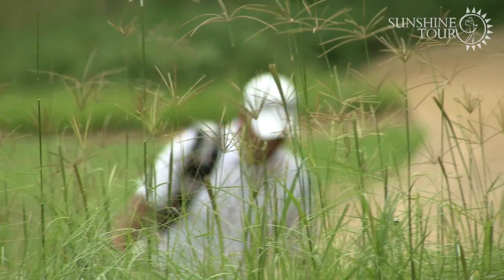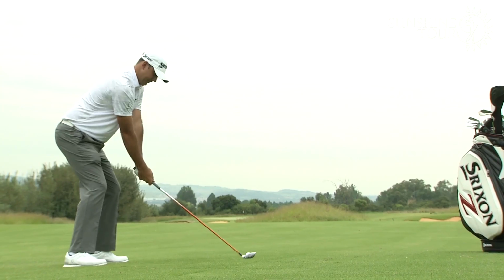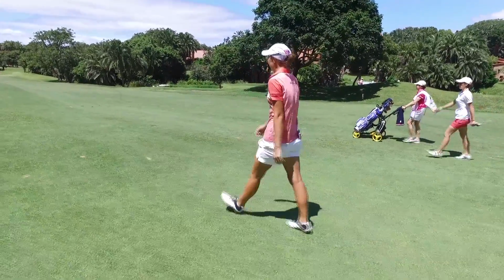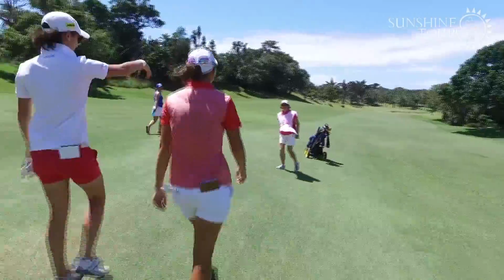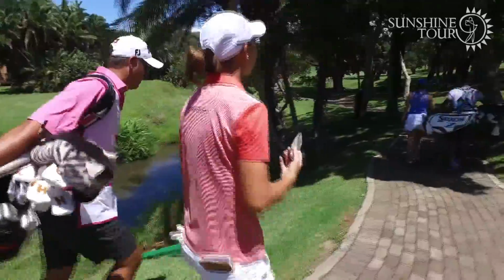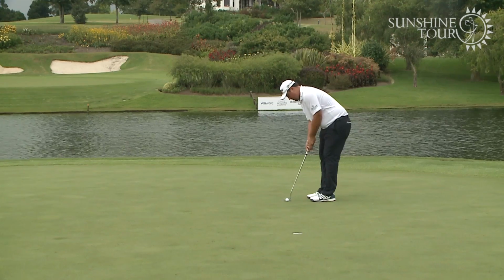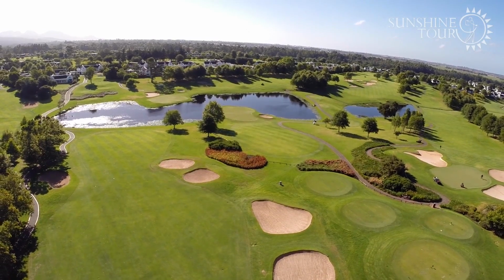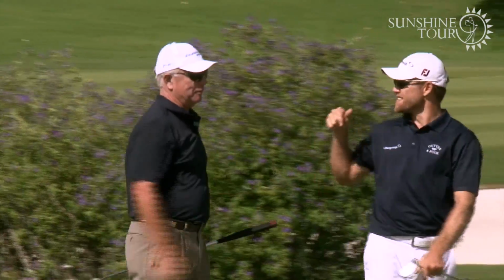All Access Episode 17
This week on All Access we get an insight into playing a feature hole at the Eye pf Africa Championship course, get to know Bertine Strauss & look ahead to the 2017 Dimension Data Pro-Am.

Sunshine Tour presents All Access, a new webisode based on the Sunshine Tour and it's players. Catch us weekly for your dose of profiles, insight and all things Sunshine Tour.